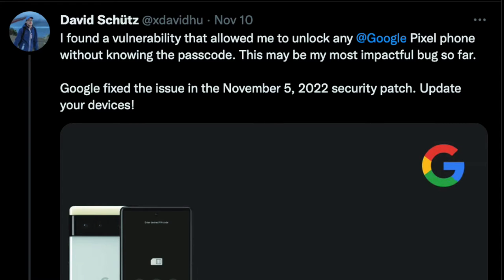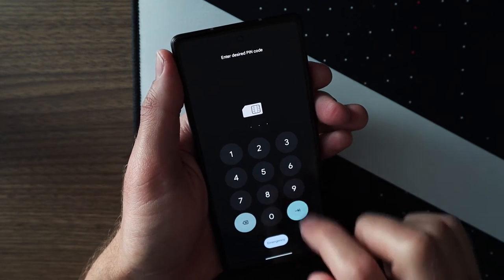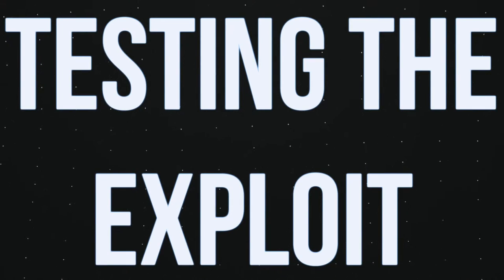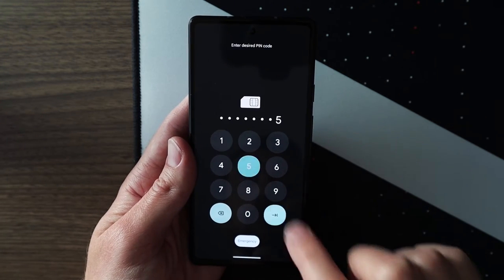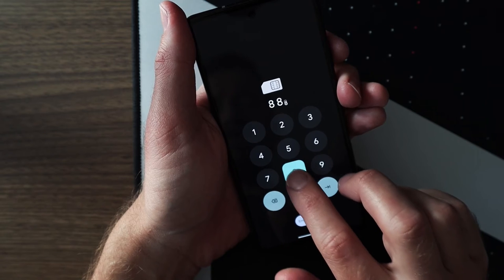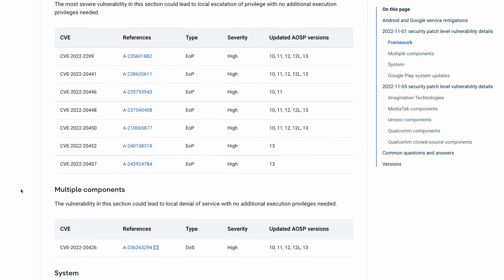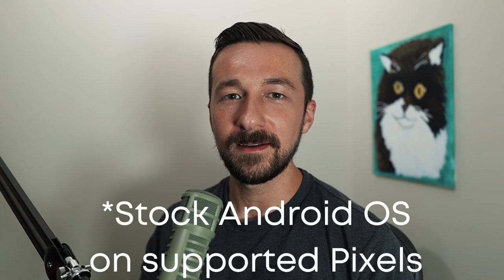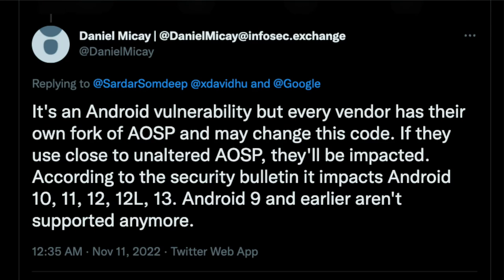Android Full Lock Screen Bypass | Explanation + Pixel Demo | CVE-2022-20465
With all software comes vulnerabilities, and Android OS is no exception. CVE-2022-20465 is a Full Lock Screen bypass that works on various Android devices, including the Google Pixel line. If you're using Android OS, make sure your device is updated to at least the November 5, 2022, Android security update.

//CHAPTERS:
Intro - 00:00
Looking for a SIM - 01:08
Testing the exploit - 02:47
Timely updates - 06:41
Slow updates - 07:30
Auto reboot - 08:01
What's affected - 09:28